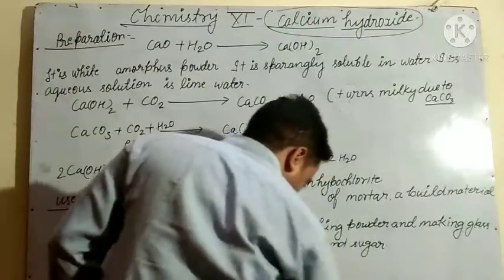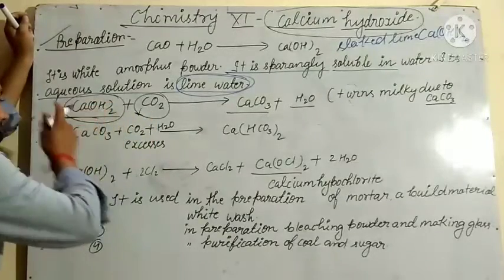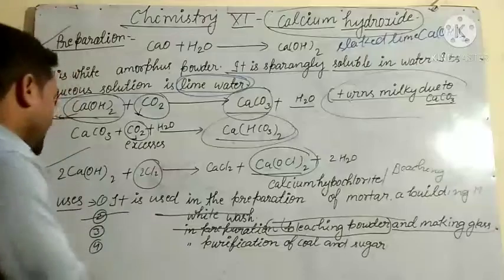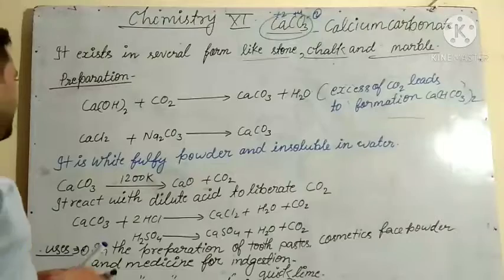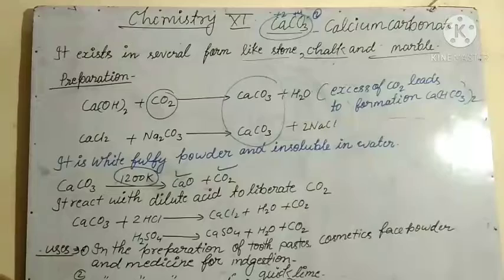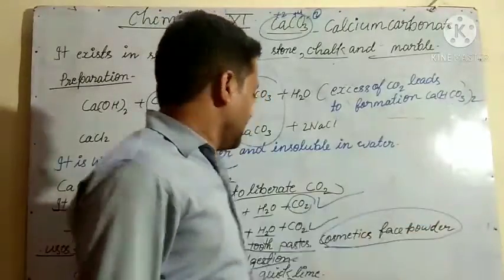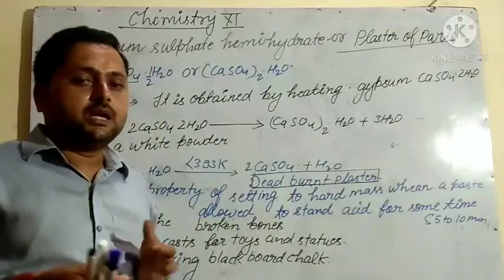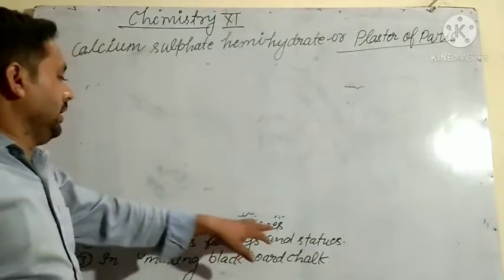Plaster of paris,calcium carbonate and Slaked lime